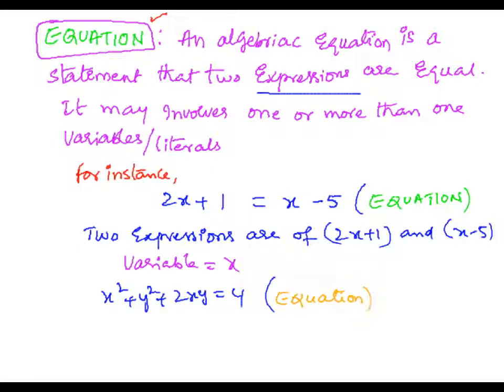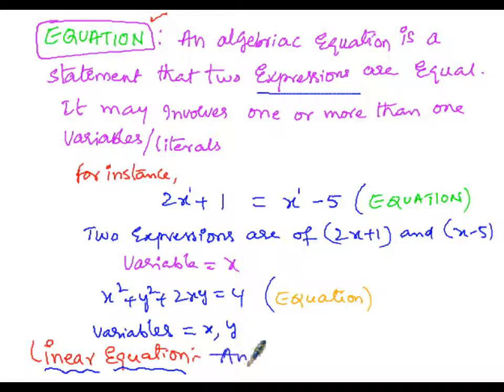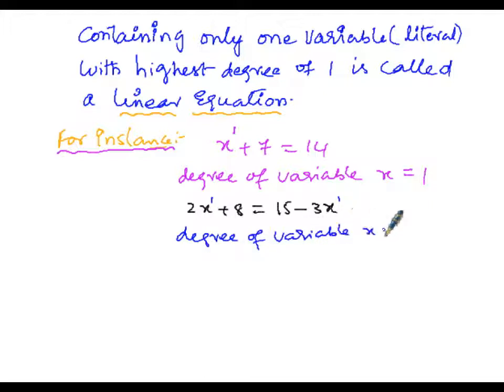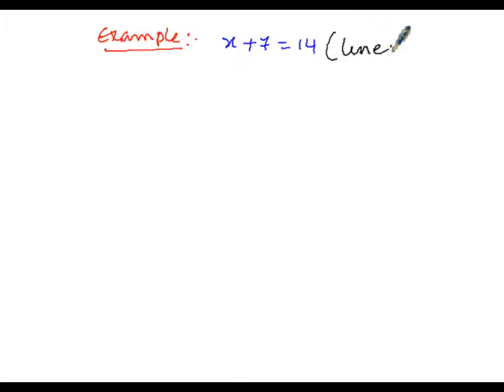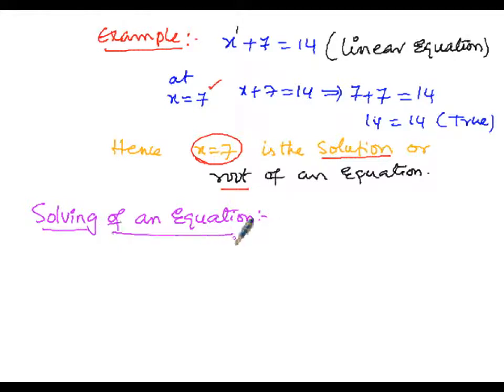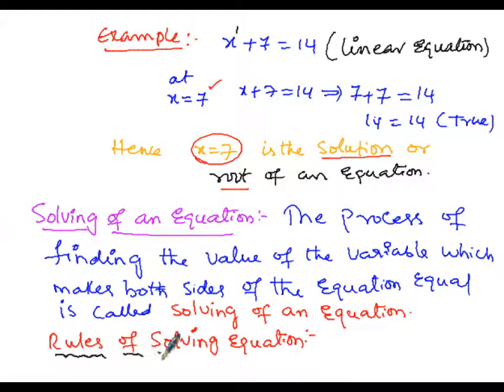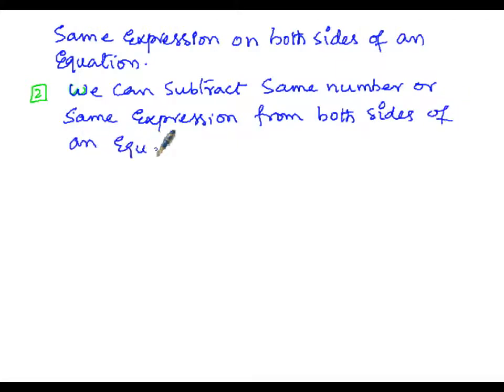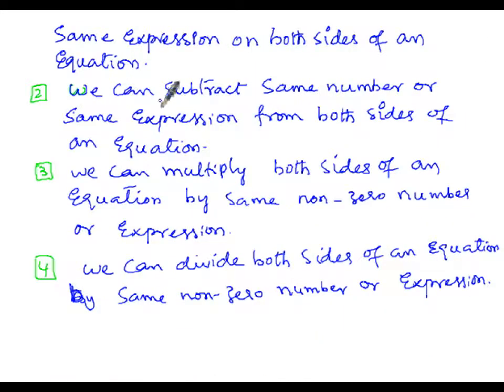Algebra Linear Equations Introduction part2